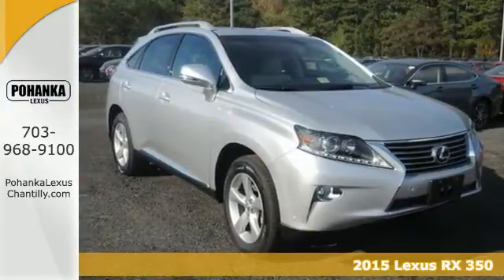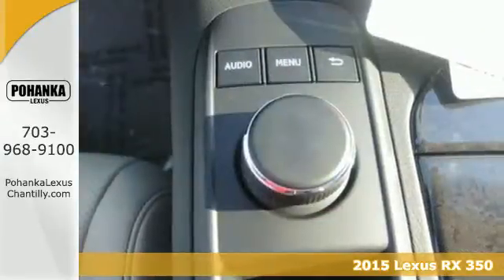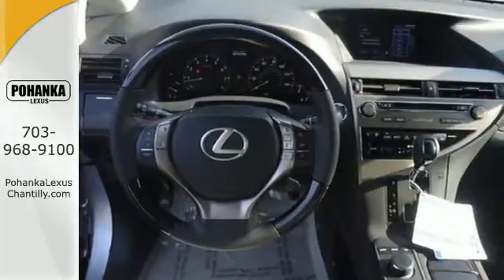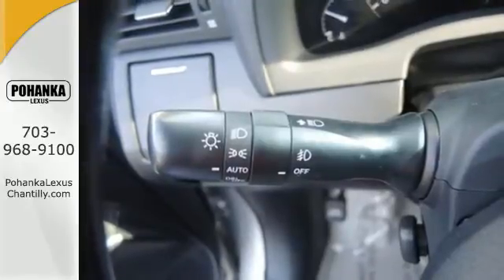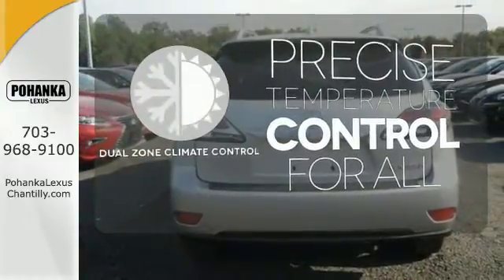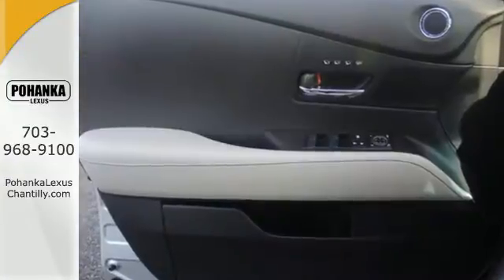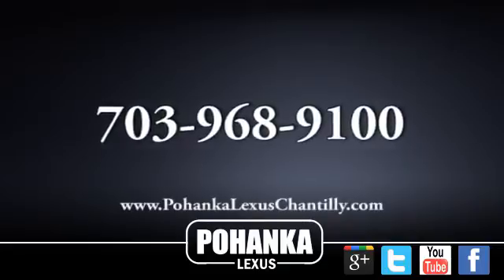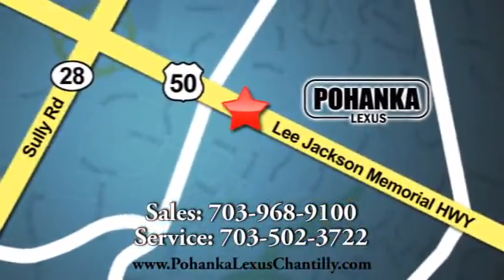New 2015 Lexus RX 350 Chantilly VA Washington-DC, MD RXFC42414 - SOLD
Year: 2015
Make: Lexus
Model: RX 350
Trim: AWD 4dr
Engine: L 6 Cyl.
Color: Silver Lining Metallic
Interior: Light Gray
Stock #: RXFC42414
VIN: 2T2BK1BA2FC342414
Packages F PD Premium Package w/Blind Spot Monitor System: Leather Trim Interior, Blind Spot Monitor System, One-Touch Open/Close Moonroof, Power-folding Electrochromic Heated Outside Mirrors, Driver's Seat/Steering/Mirror Memory-3 settings, Roof Rails Accessories F HS Heated and Ventilated Front Seats F PA Intuitive Parking Assist F WU Wood & Leather Trimmed Steering Wheel & Shift Knob P 2Q All Weather Floor Mats w/Cargo P Z5 Cargo Mat, Cargo Net, Wheel Locks

Address:
13909 Lee Jackson Memorial Hwy